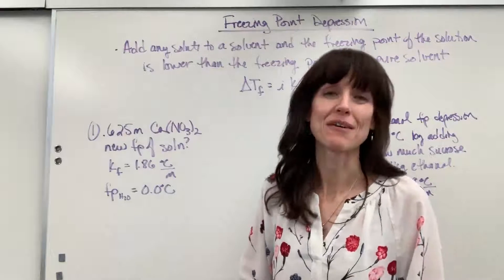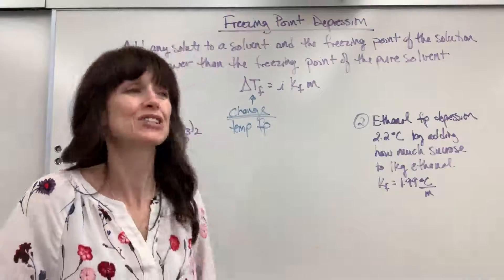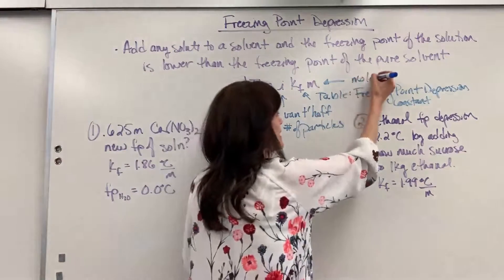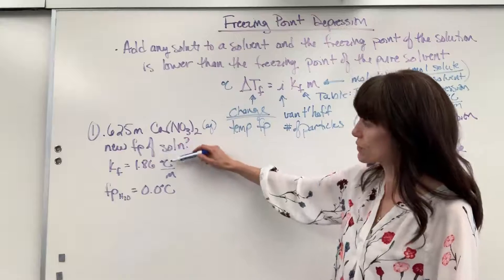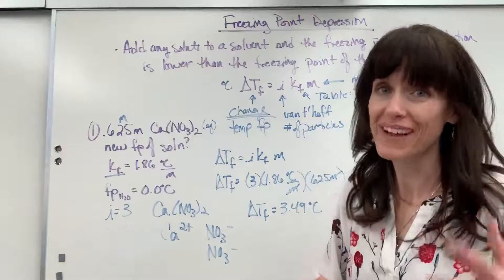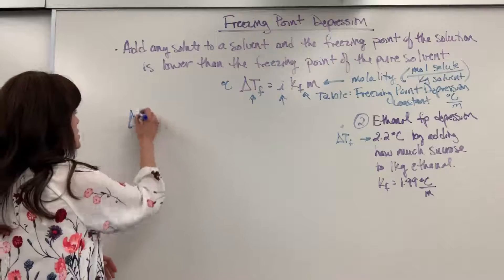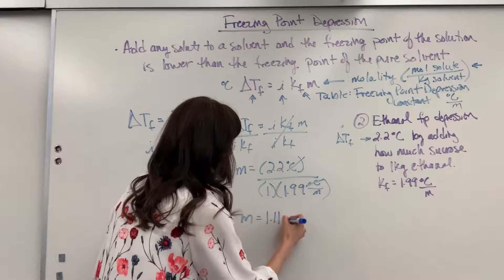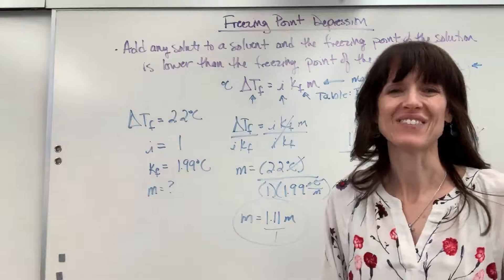Freezing Point Depression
Explanation of the equation with 2 examples of freezing point depression (colligative property).